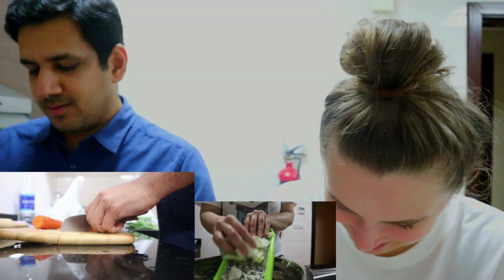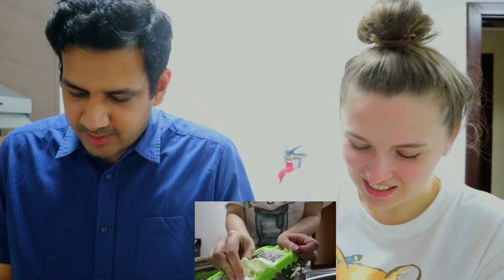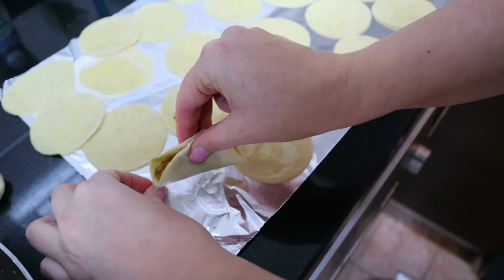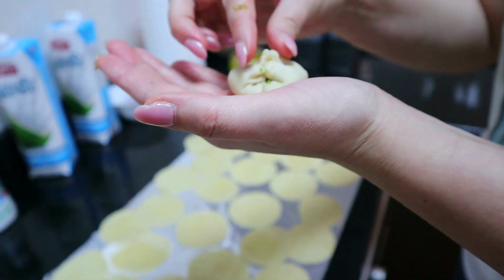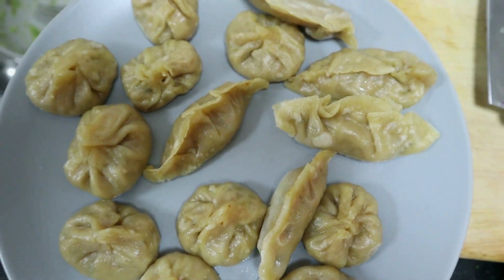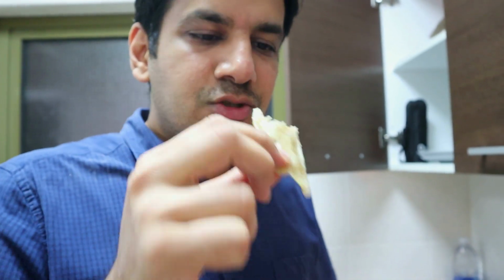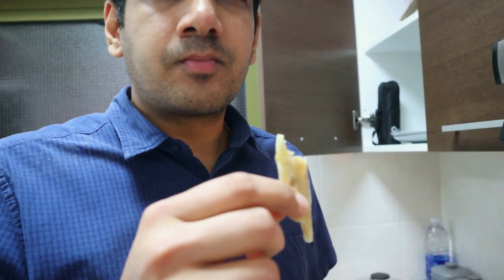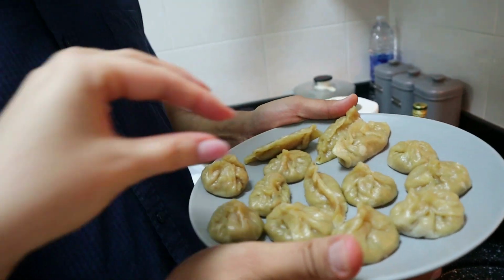WHY TO HAVE AN INDIAN BOYFRIEND? प्यार THIS IS MY ANSWER! KYU VARUN?